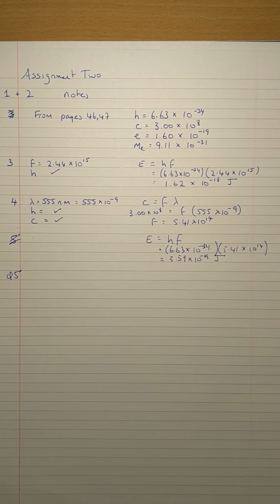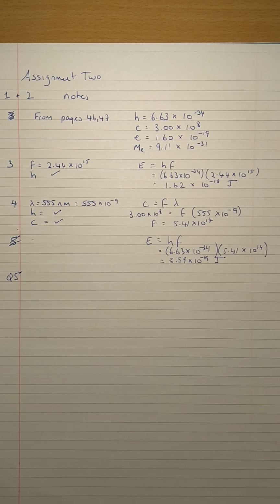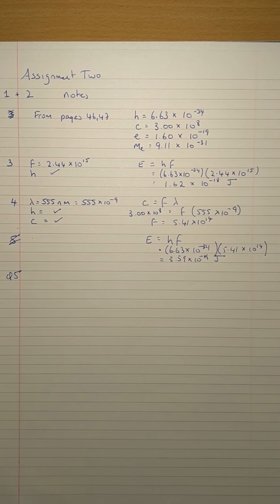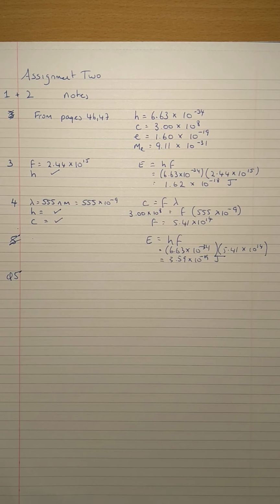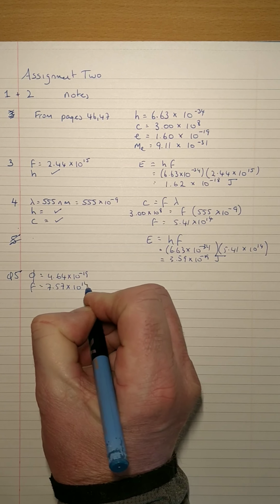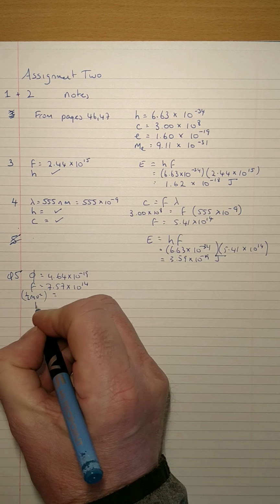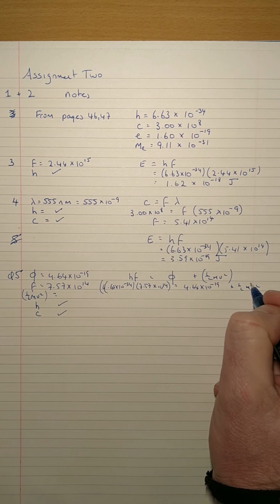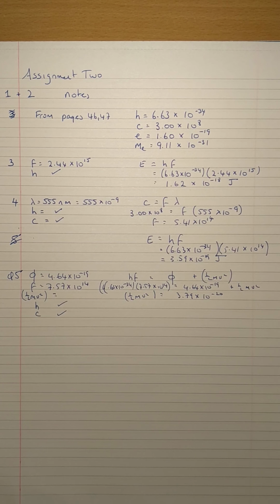Assignment 2: Solutions